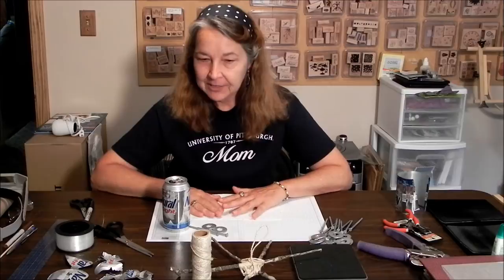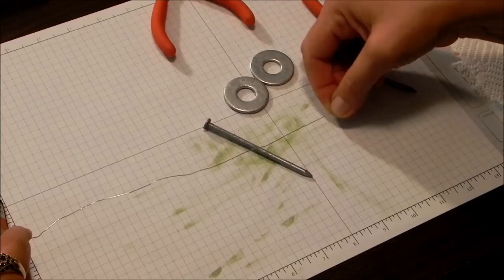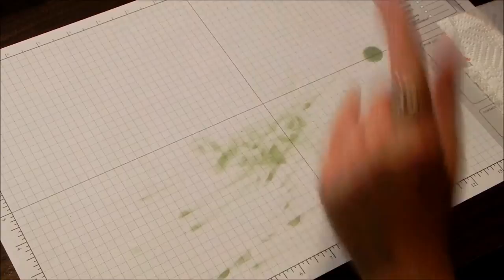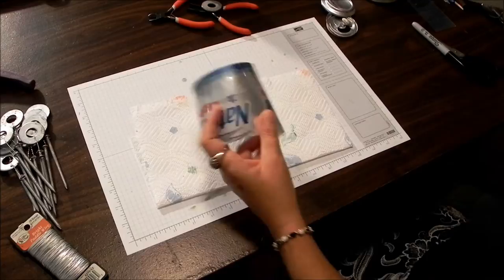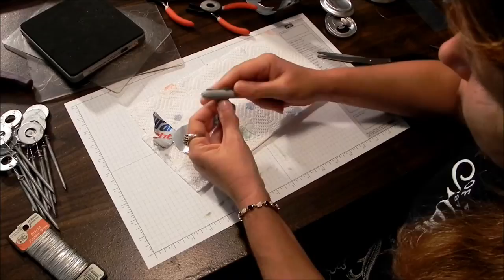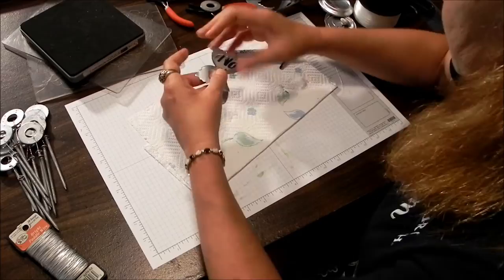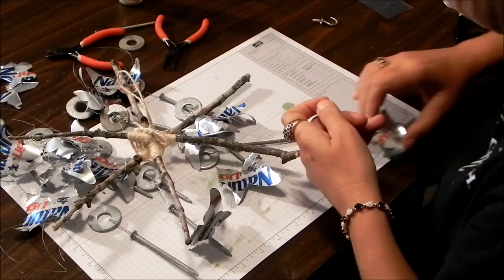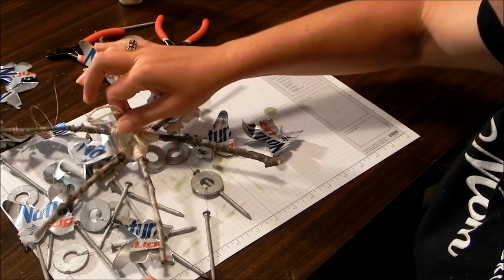Beer Can Butterfly Wind Chimes B2E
A Fun way to recycle your aluminum beer cans and a creative way to use your Big Shot and BigZ dies.